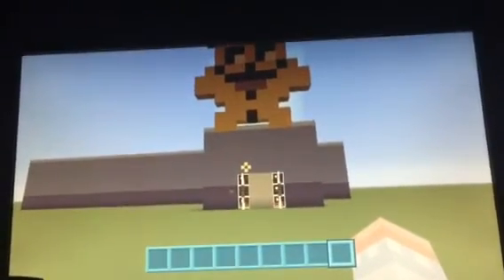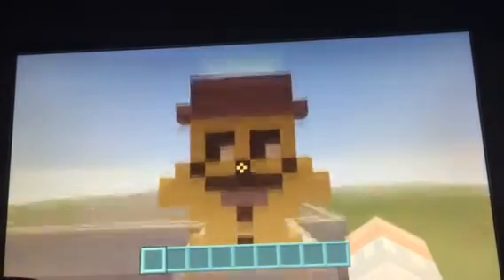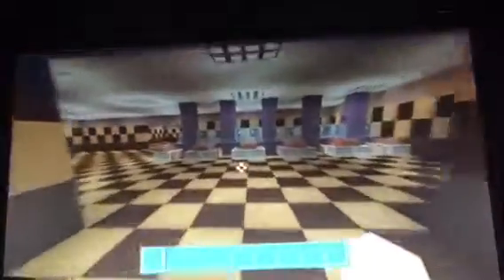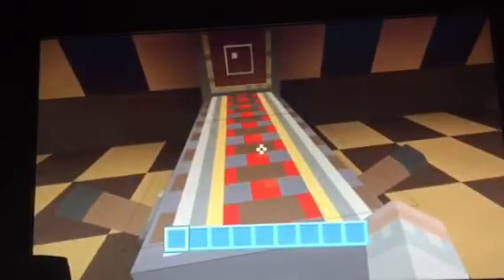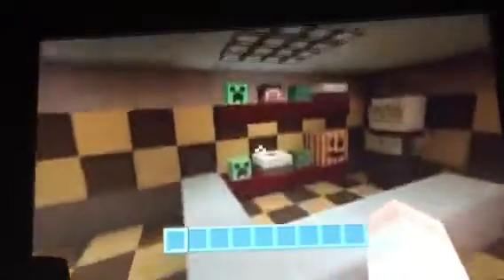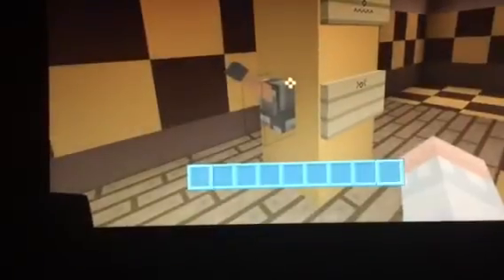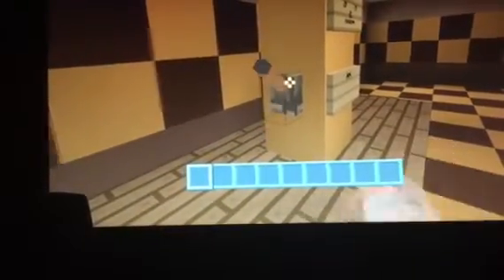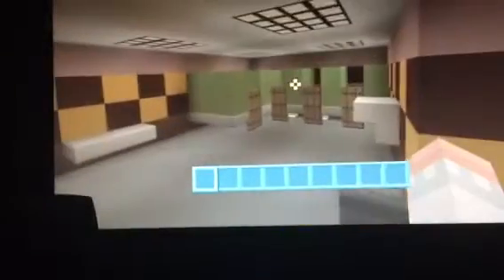Fredbear's Family Diner Tour Part 2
This is the completed map. I will update it in the future. And, yes, I'm a stutterer. Like SCATMAN!